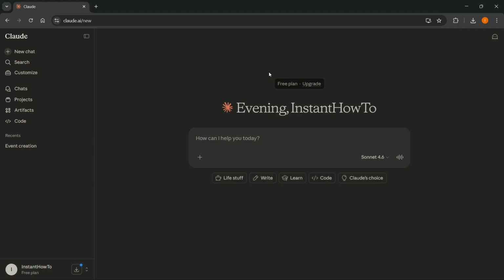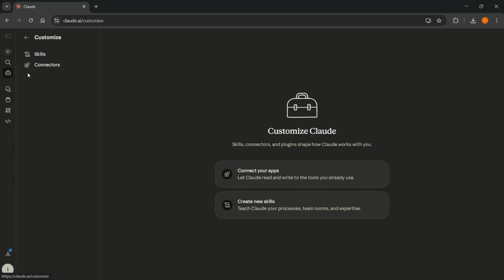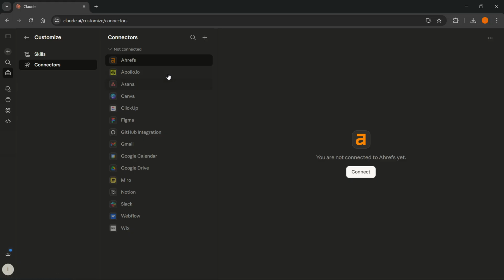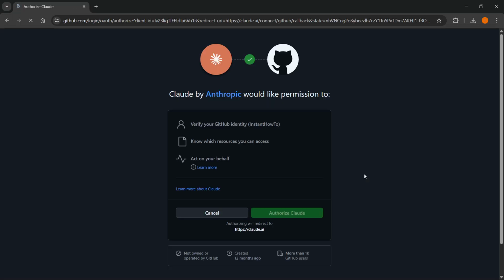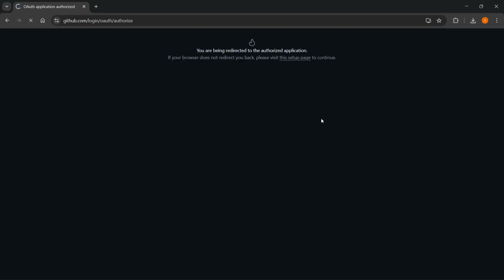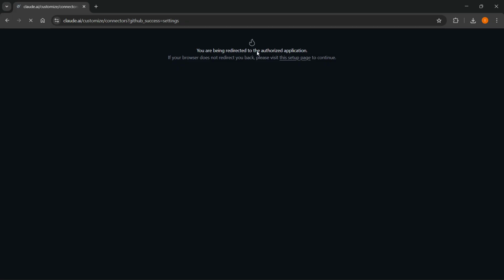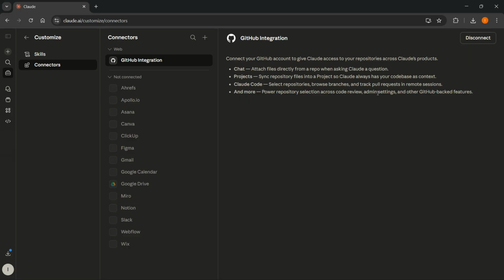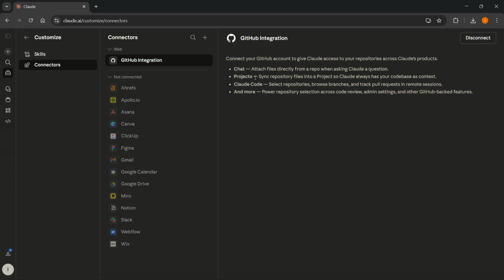How To CONNECT GitHub To Claude AI (QUICK & EASY) 2026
In this video, I'll show you how to connect github to claude ai. This is a full guide on how to link github with claude ai step by step in 2026. If you've been trying to integrate github with claude ai or set up the connection properly, this is the video you need to see!